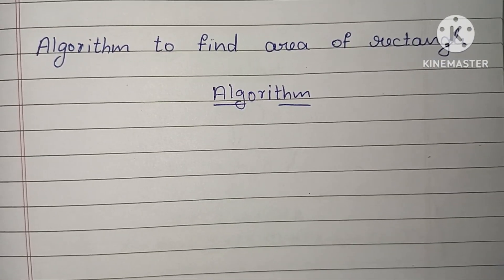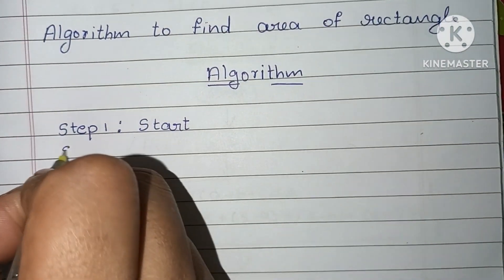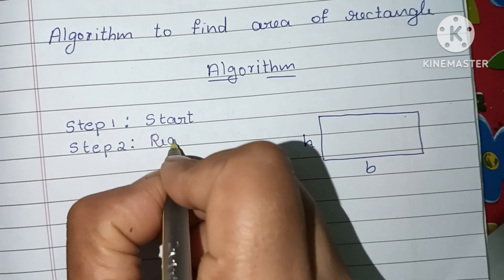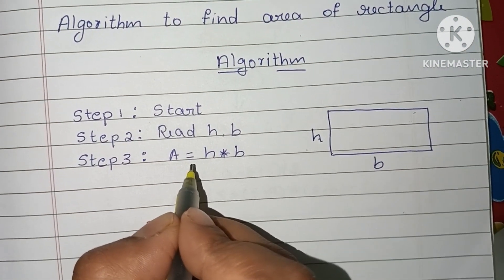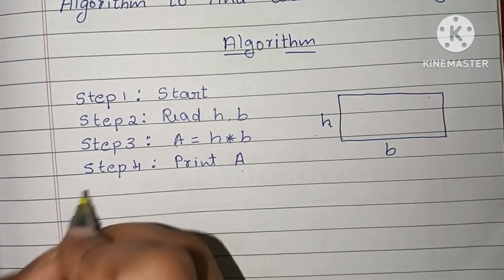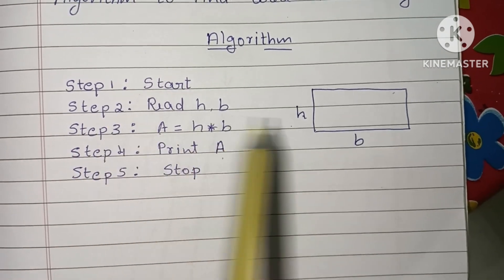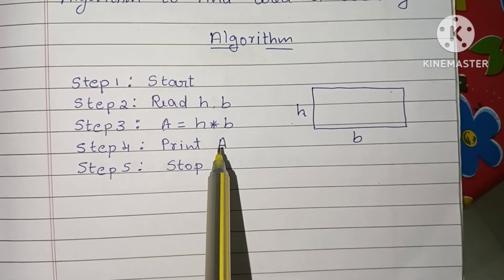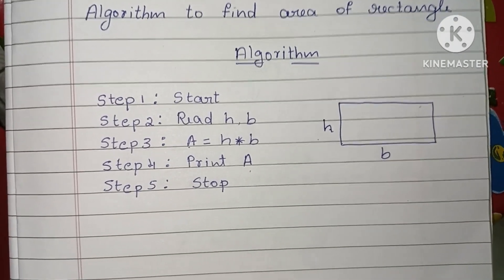Algorithm to find Area of Rectangle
Algorithm